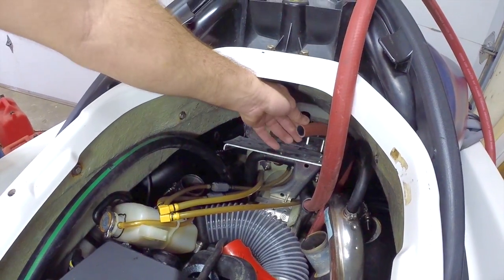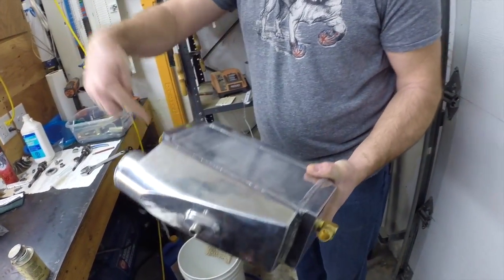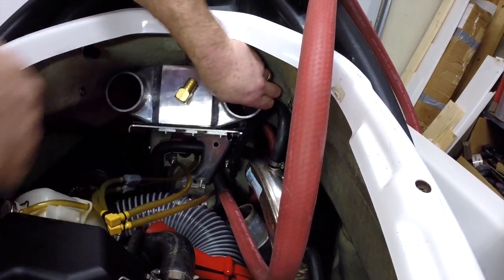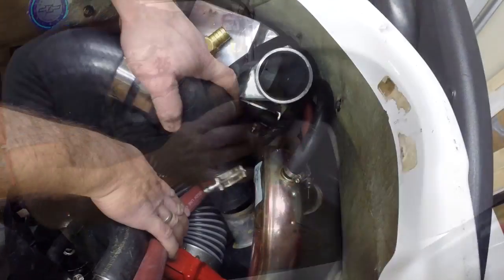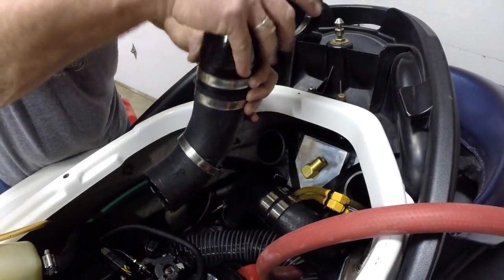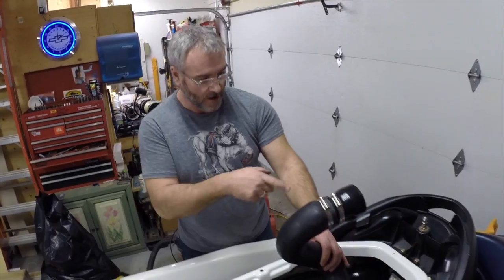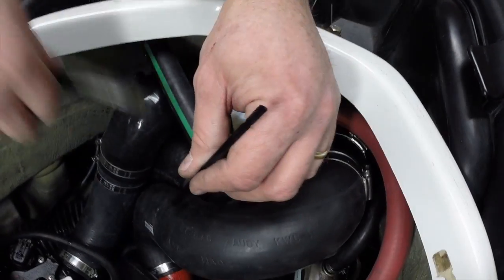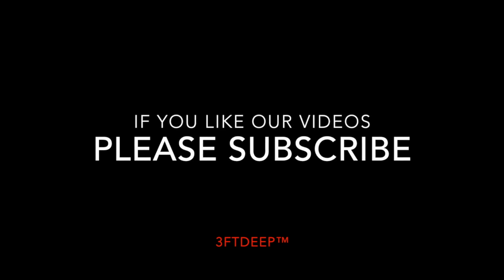How to Install an Intercooler (on a Supercharged 4-TEC Sea-Doo Jet Ski)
When you need that extra horsepower and your jet ski just can't deliver, you need to install an intercooler. With step-by-step instructions on installing an external intercooler on a 2005 Sea-Doo GTX 185, this video will help you blast by even supercharged skis!

Parts List:
(for a 2008 RXT-X 255 Sea-Doo)
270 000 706    Intercooler tray
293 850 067    Intercooler straps, need two
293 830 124    Rubber mat
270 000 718    Rear support
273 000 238    Supercharger to intercooler hose

Type 3
SIL000064 – 3” to 2.5” silicone reducer
BRE000954 – 3” to 2.5” 90 deg silicone reducer
JOI000112 – 2.5” stainless steel silicone joiners
CLA000102 – 2.5” T bolt clamps
CLA000104 – 3.0” T bolt clamps

Filmed in the great Pacific Northwest with a GoPro Hero 3+ Black Edition camera.
Music (in order of play): Drive Away, Flow, and Funk Down, by MK2.